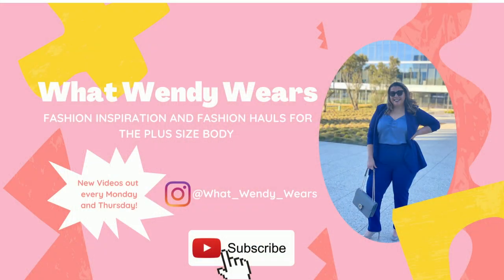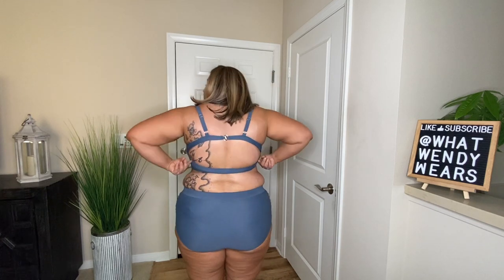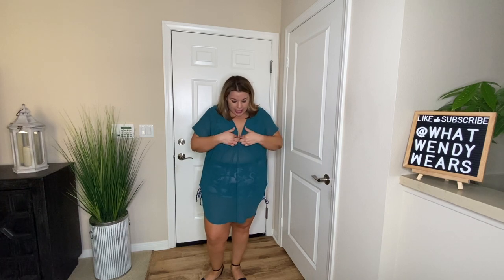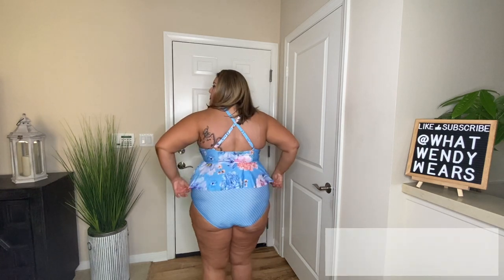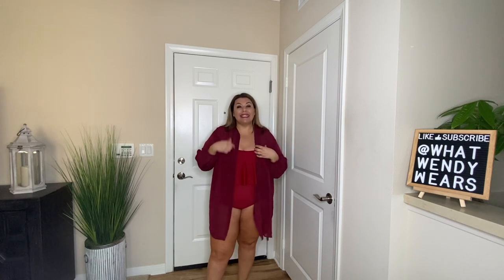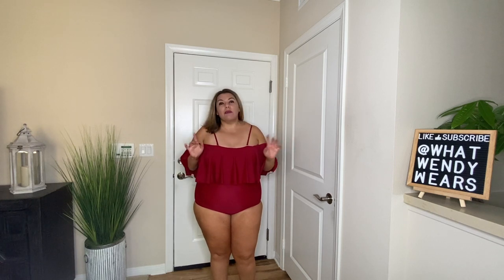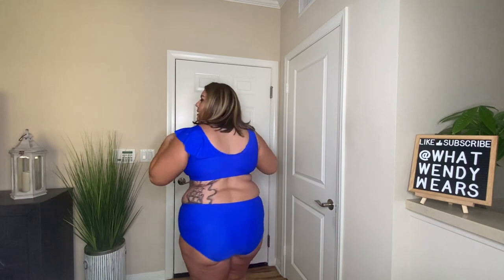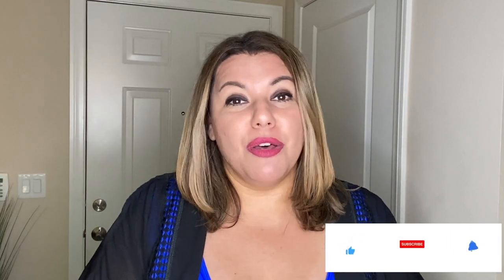Amazon Haul | Plus Size Swimwear | 2 Piece Swimsuits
Hey my stylish people, all the items are linked below. As mentioned all items were gifted to me by In'voland an Amazon Seller. All swimwear and cover-up range from $17.99- $37 each. I was impress by the quality and how each item fits. I'm not one to wear 2 piece swimsuits but this really made me reconsider.

Outfit 1
IN'VOLAND Women's Plus Size Floral Print Beach Shorts with Pockets-Quick Dry Summer
Multicolor palm Size 20
IN'VOLAND Women Plus Size Swimsuit High Waisted Hollow Out Two Pieces Sexy Bikini Bathing Suit Swimwear blue gray 18W

Outfit 2
IN'VOLAND Women Plus Size Bikini Set Floral Print Halter Swimsuits Tank Tops with Boyshorts Bathing Suits Swimming Wear flamingo 18W
IN'VOLAND Women Plus Size Swimsuit Cover Up Chiffon Beach Bikini Coverups Sheer Deep V Neck Beach Dress
Green size 18

Outfit 3
AI'MAGE Plus Size Swimsuits for Women Tummy Control Two Piece Bathing Suits Peplum Tankinis High Waisted Swimwear yellow 18W

Outfit 4
IN'VOLAND Women's Plus Size Tankini Swimsuits 2 Piece Bathing Suits Swimwear Ruched Tummy Control Swim Dress with Boyshorts 18W navy blue

Outfit 5
IN'VOLAND Women Plus Size Two Piece High Waisted Bikini Ruffled Flounce Top Bathing Suits Swimwear wine red 18
IN'VOLAND Womens Plus Size Swimwear Button Down Beach Coverups Long Sleeve Bathing Cover up Striped Cardigan Bikini Shirt
Red wine Size 16w

Outfit 6
IN'VOLAND Womens Plus Size Cover Up for Swimwear Bathing Hollow Out Detail Tie Open Front Kimono Cardigan
Black size 16
IN'VOLAND Women Plus Size Ruffle High Waist Bikini Swimsuit Drawstring 2 Pieces Ruched Printed Bathing Suits Sky blue 18W